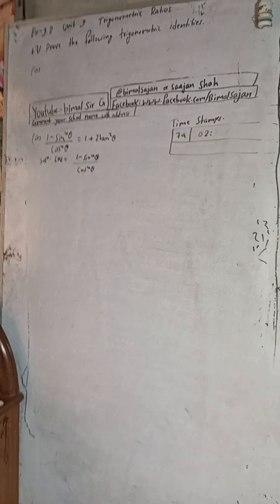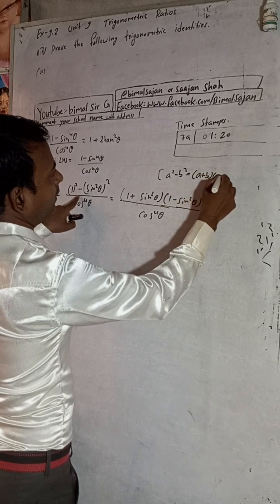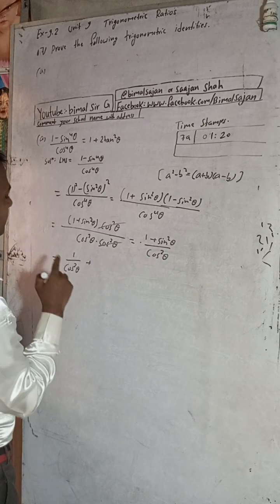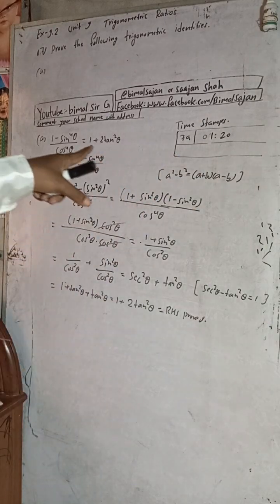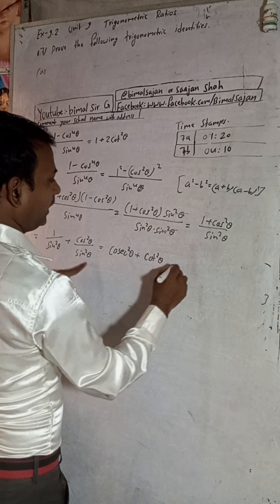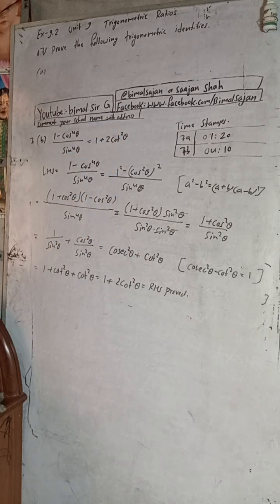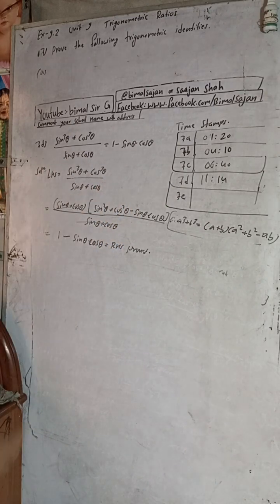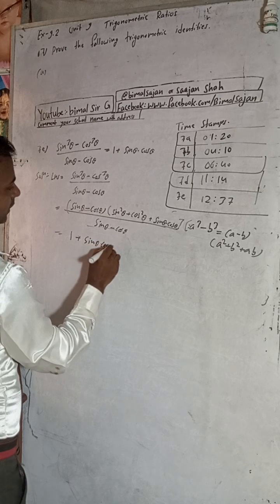class 9 Opt maths Ex-9.2 Q7a,b,c,d,e Trigonometric Ratios Prove the following Trigonometric identiti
class 9 Opt maths Ex-9.2 Q7a,b,c,d,e Trigonometric Ratios Prove the following Trigonometric identities